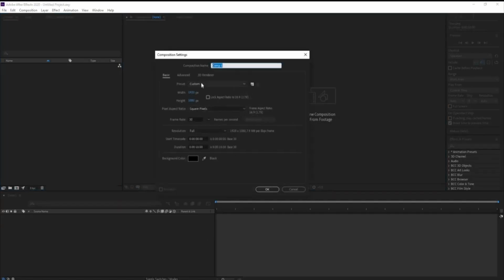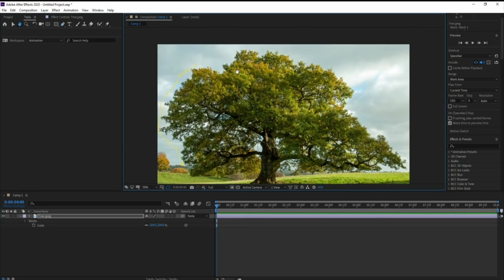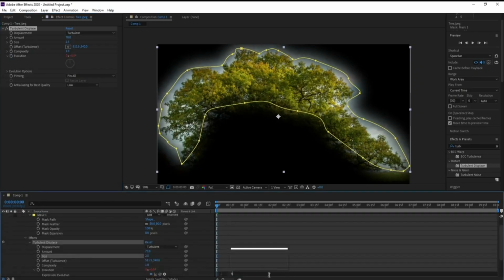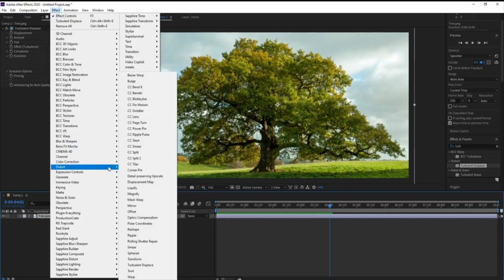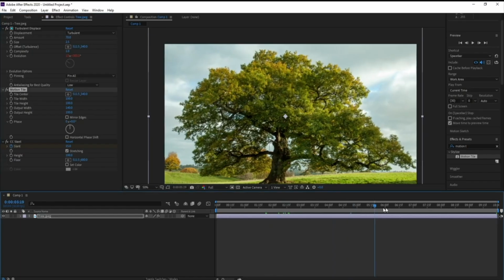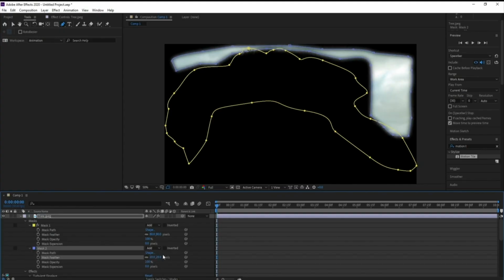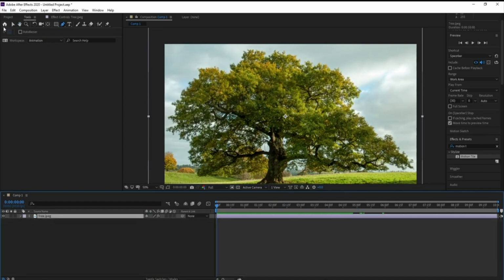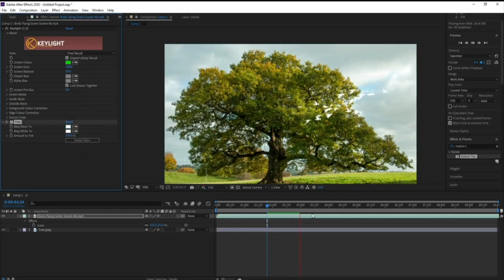After Effects Tutorial | Realistic Tree and Cloud Animation (No Plugins)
Bring nature to life with this easy After Effects tutorial! 🌳☁️
In this video, you'll learn how to animate a tree and clouds using simple masking and keyframe techniques — no plugins needed!
Perfect for beginners who want to add natural movement and realistic wind effects to their projects.